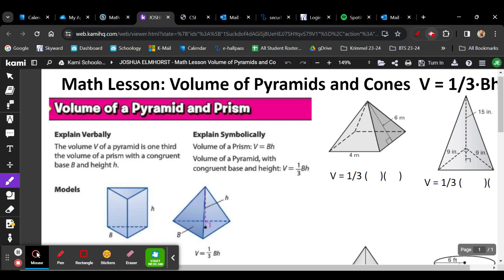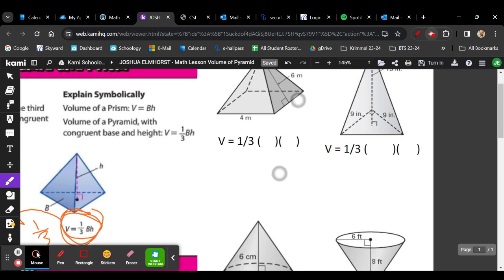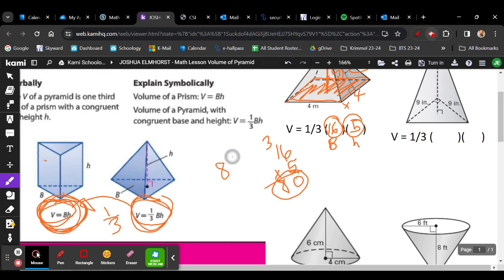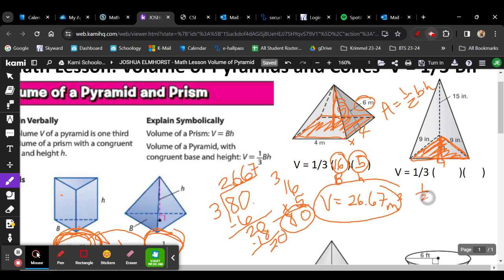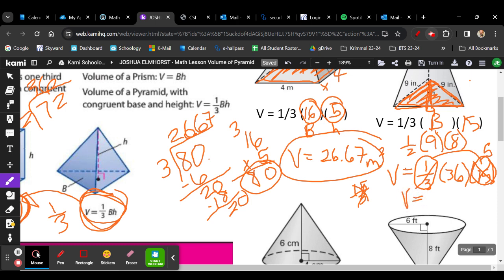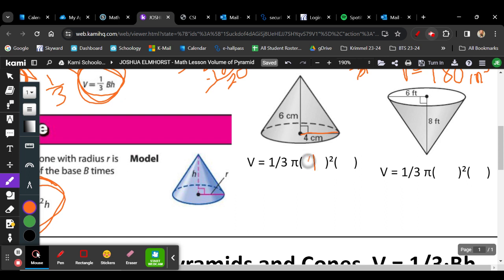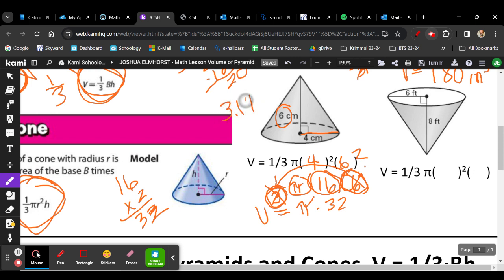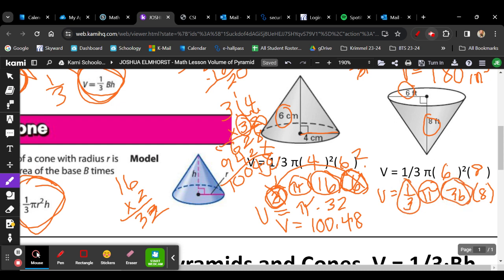Elmhorst Math Volume of Pyramids and Cones